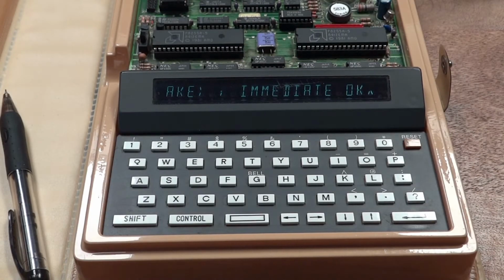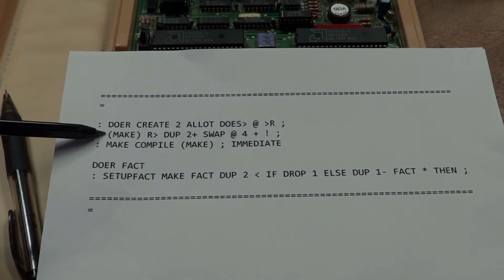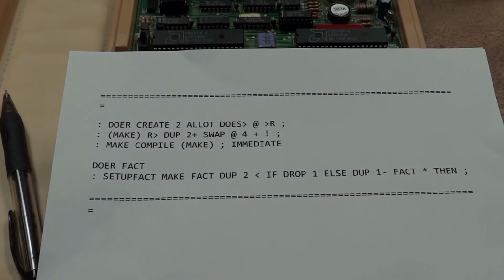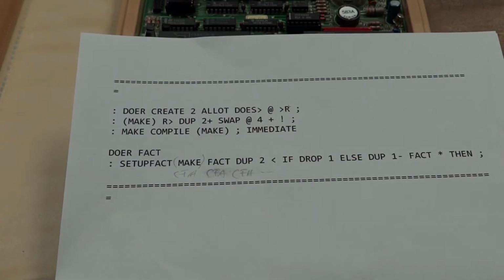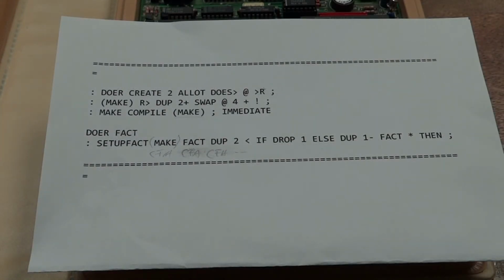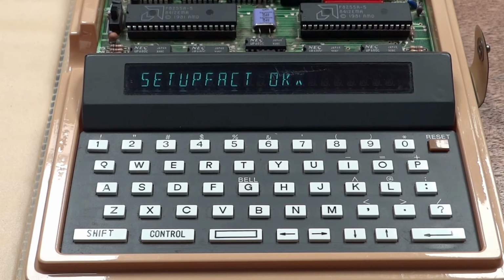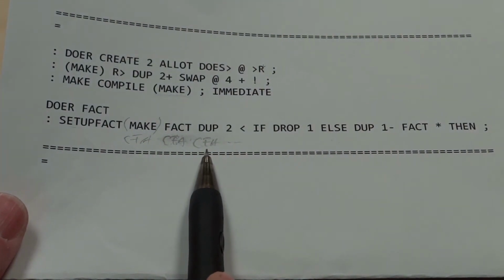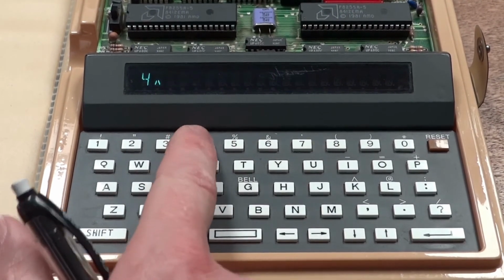Microprofessor MPF-IP - FORTH, Part 5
Microprofessor MPF-IP (I Plus, 1 Plus?), Part 7
- FORTH Part 5
- Return Stack
- Simple version of DOER/MAKE
- Recursive factorial definition using DOER/MAKE
- Full version of DOER/MAKE
- Demo of full version of DOER/MAKE
- &AND and UNDO
- Closing words
- Goodbye!